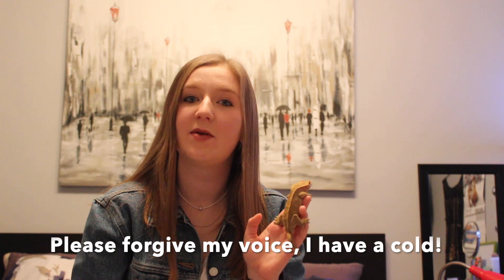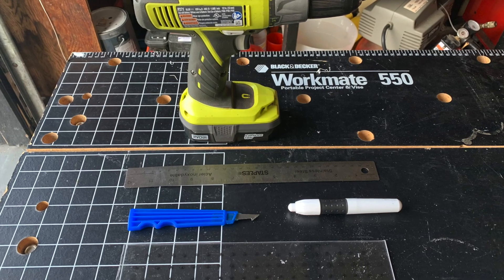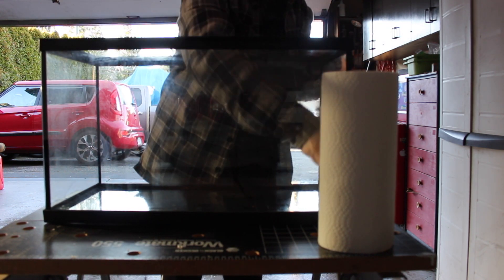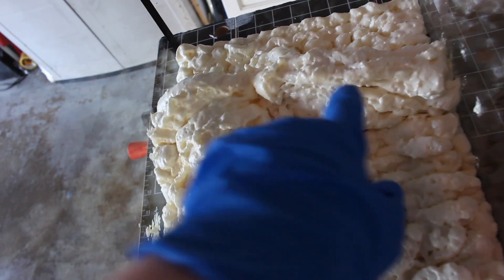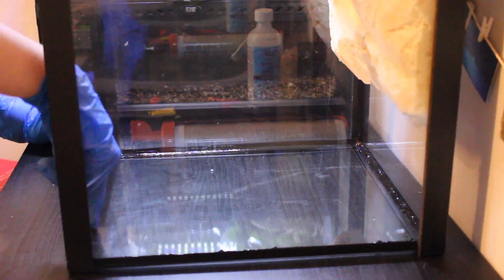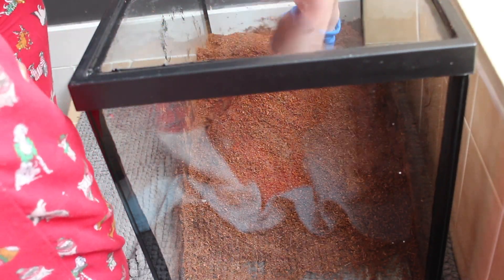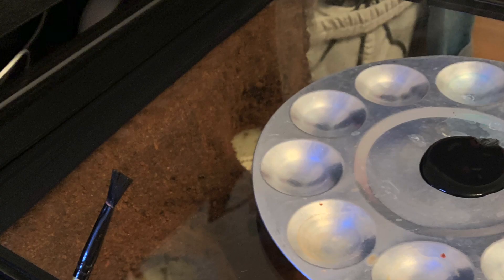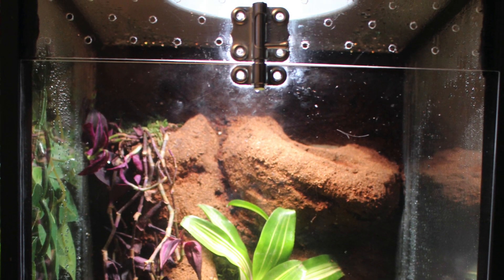VERTICAL TANK CONVERSION | DIY 20 Gallon Aquarium to Vertical Enclosure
Learn how to convert a 20 gallon aquarium into a vertical enclosure for arboreal species, from start to finish! DIY and easy to follow tutorial, even if you have no previous experience.

The supplies that I used over the course of this build are:
- A plexiglass sheet
- A plastic cutting knife
- A straight edge
- A razor scraper
- An exacto knife
- A power drill
- 1 can of Great Stuff expanding foam
- Pots and cups for background
- 100% silicone, I used black
- Rubbing alcohol
- Rubber gloves
- Activated Charcoal
- Coco Fibre
- Organic potting soil
- Plants of your choice
- Super glue
- Hinges
- Locking mechanism